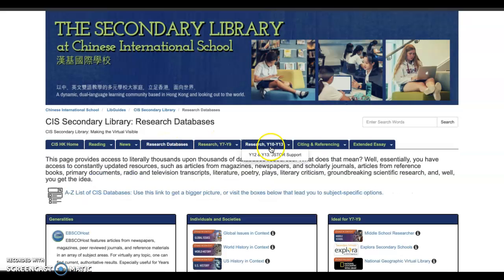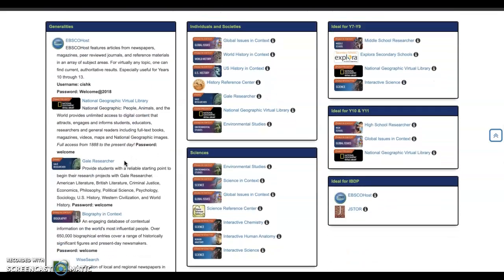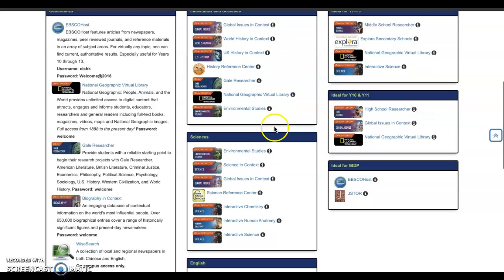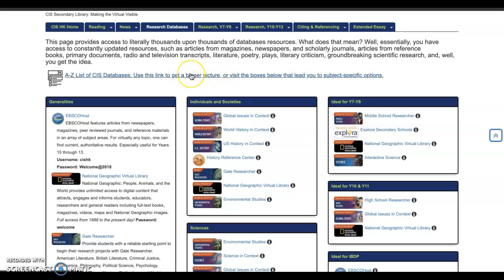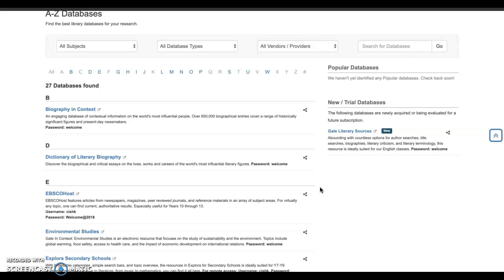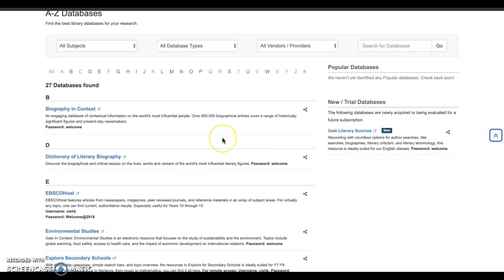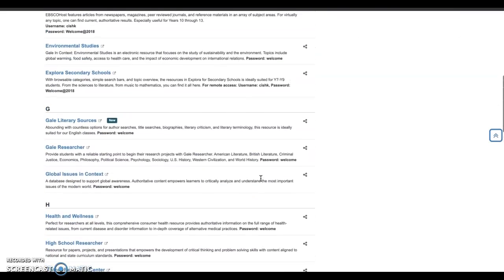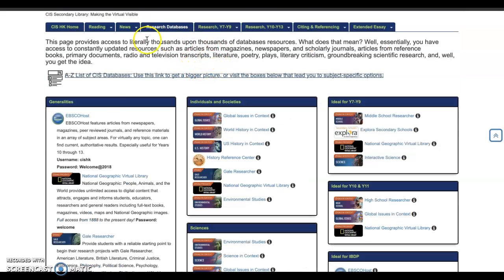CIS Database Overview